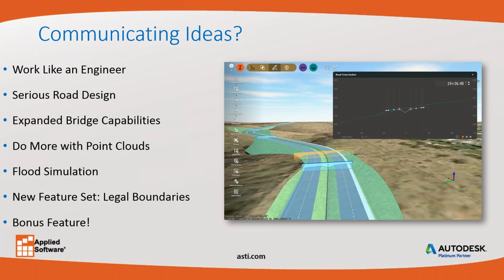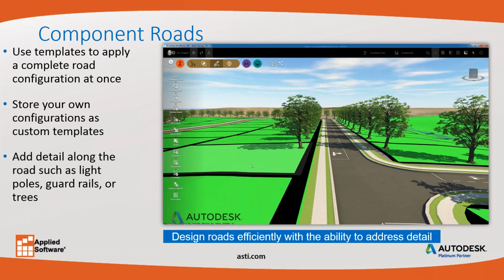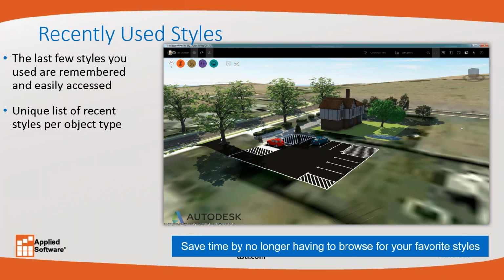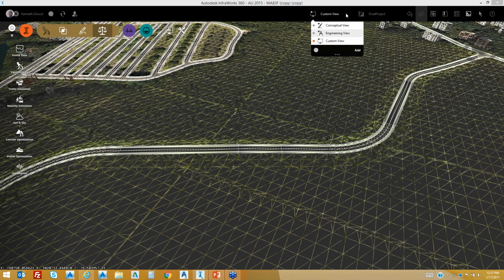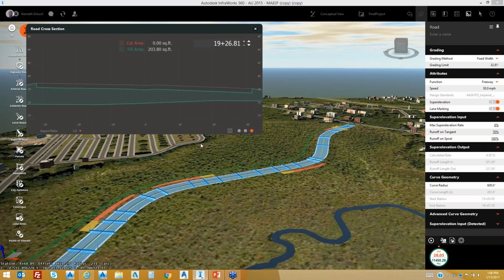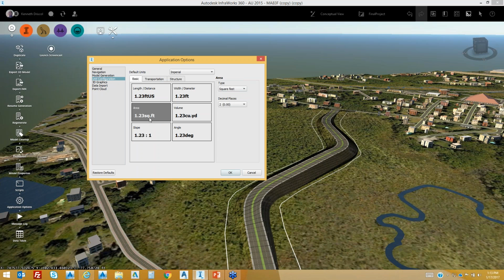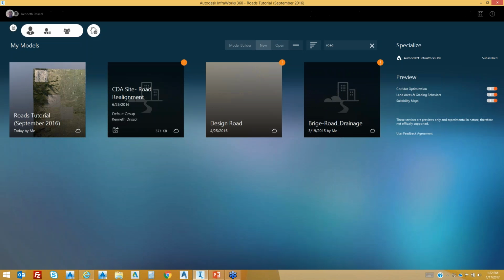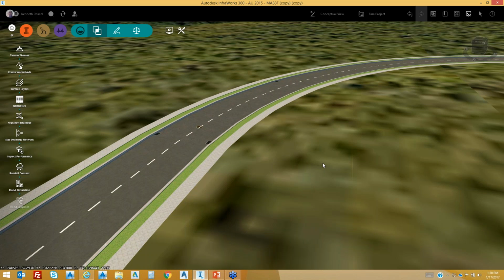Webinar: Work Like an Engineer with the Newest InfraWorks 360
The new InfraWorks 360 software provides civil engineering professionals with a variety of effective and efficient new tools. Now, you’ll find capabilities with enhanced accuracy and precision.

Here are a few tools covered in this on-demand webinar:
• Views – A new “Views” menu allows you to quickly switch among different views.
• View Terrain Contours – You can draw a new parcel or easement, then modify its shape and dimensions, and display contour lines for Area of Interest features.
• Unit Configuration – Now, you can configure model units by category (Basic, Transportation, and Structure) and specify different precision settings for various types of dimensions and model values.
• Cross Section Views – Gives you the ability to inspect superelevated roads, bridge decks, intersections, and turns zones.

▬ Strategic Partners ▬▬▬▬▬▬▬▬▬▬▬▬